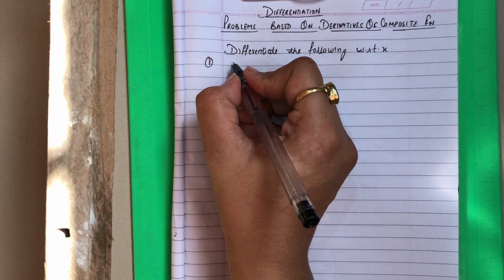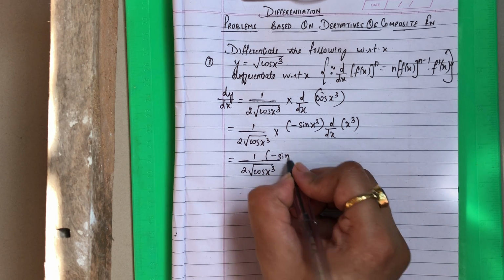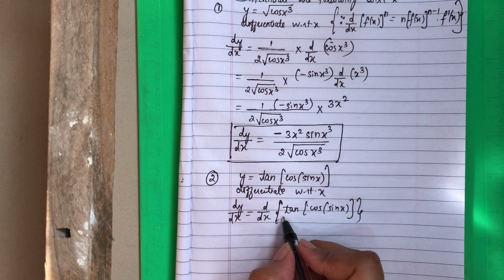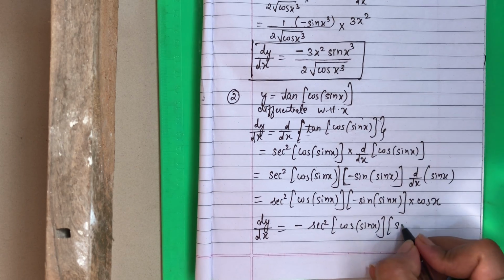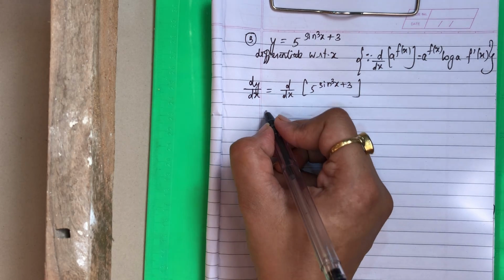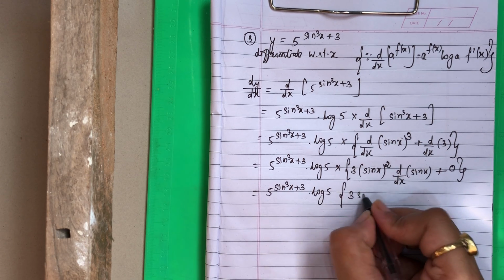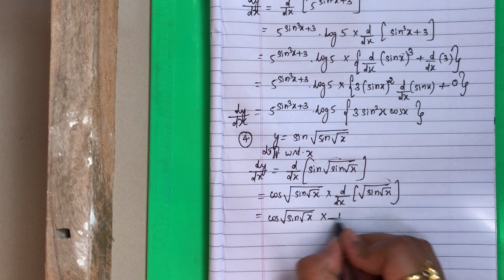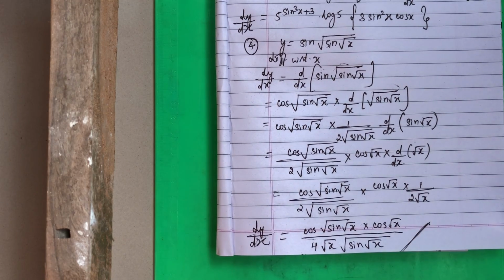DERIVATIVES OR DIFFERENTIATION :Session 7 - DERIVATIVES OF COMPOSITE FUNCTIONS ( PROBLEMS )